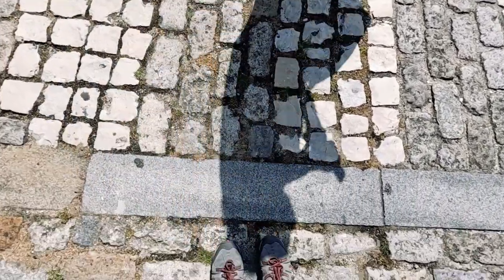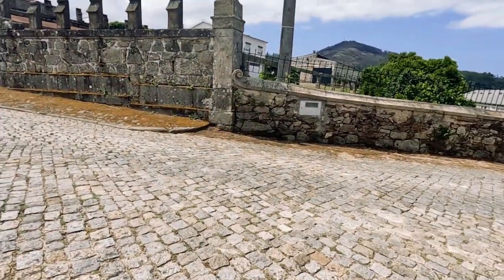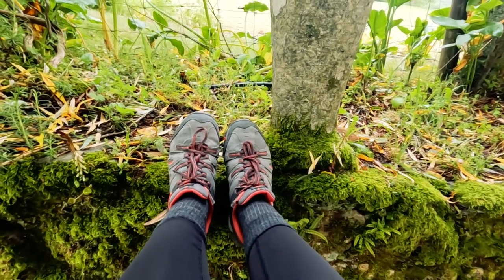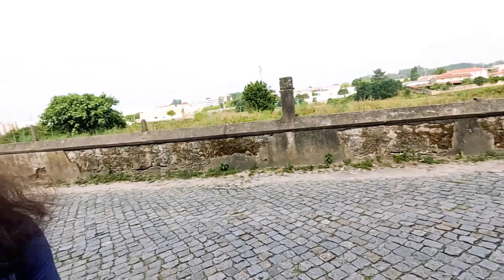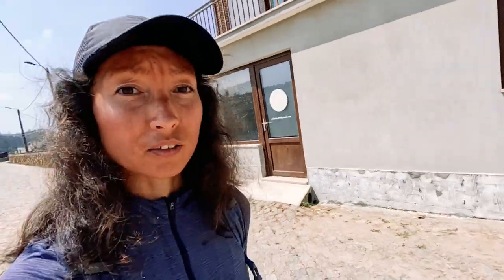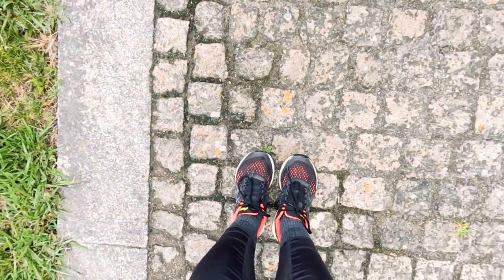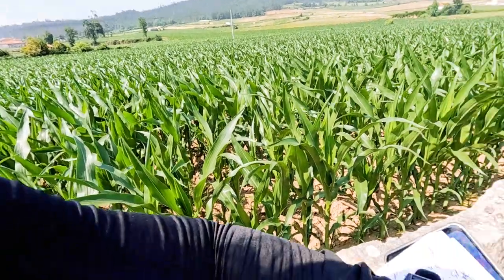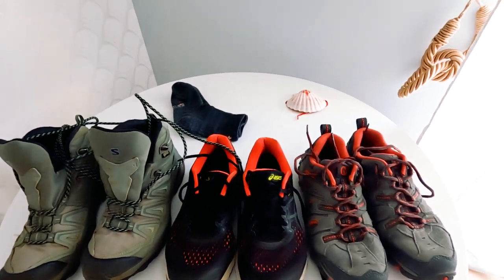Best shoes to walk the Camino de Santiago. Hiking shoes vs running shoes vs Gore-Tex hiking boots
I walked 3 days on the Portuguese Camino de Santiago wearing different shoes to compare which pair works the best. On the first day I walked 30 km in my Merrell hiking shoes. On the second day I wore my Gore-tex hiking boots and walked 15 km. On the third day I walked 16 km in my Asics running shoes. Which pair of shoes was the best?

The shoes and socks that I wear in this video
1. Merrell Women's Moab 2 Vent Hiking Shoe
2. Salomon Women's X Ultra 3 MID GTX W Hiking Boots
3. ASICS Women's Running Shoes
4. DANISH ENDURANCE Merino Wool Light Hiking Socks

Read our detailed post on the best shoes for the Camino
Want to know what socks to wear on the Camino?